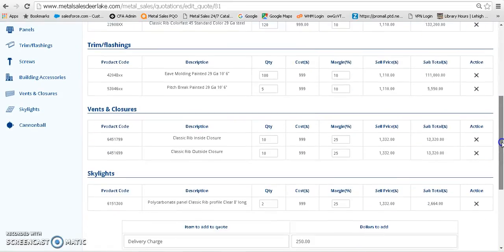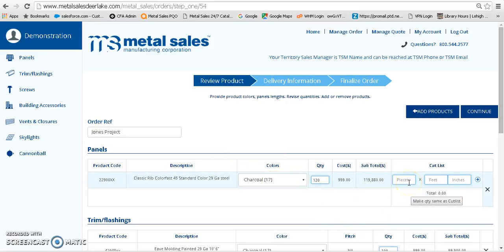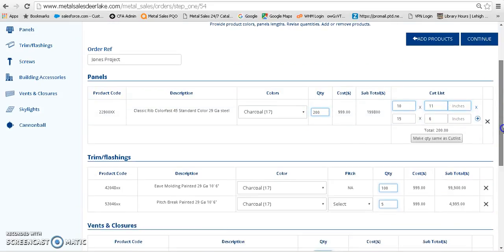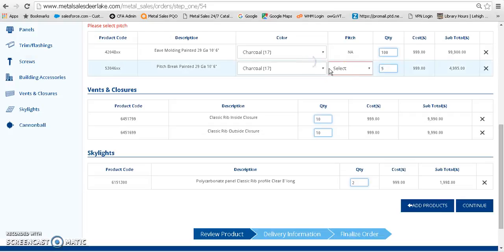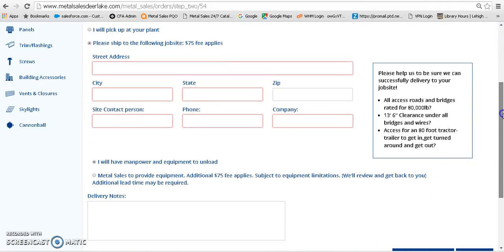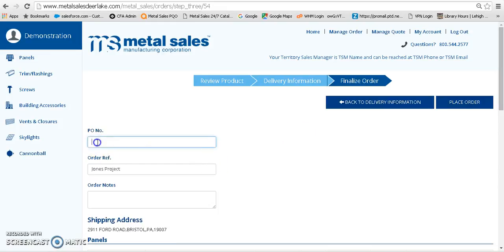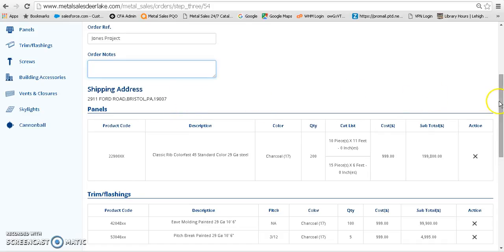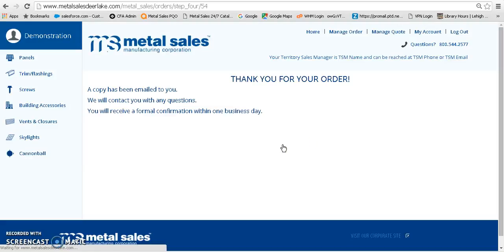PQO Quote to order